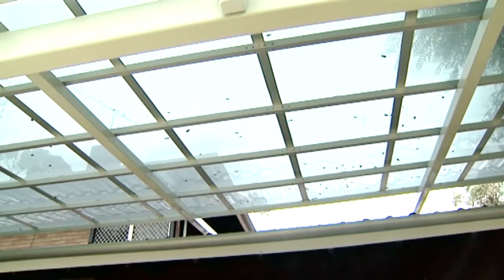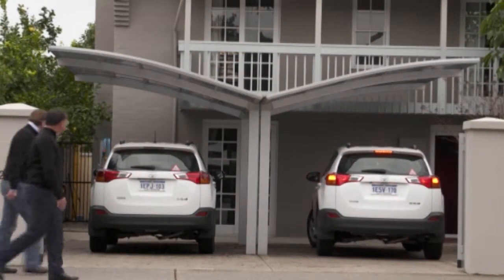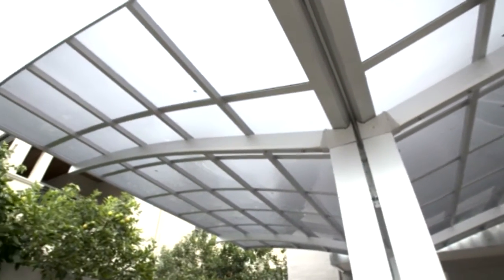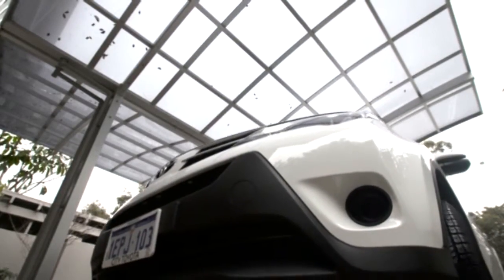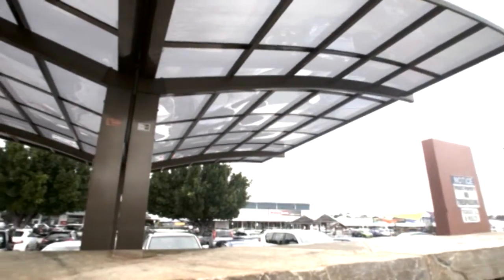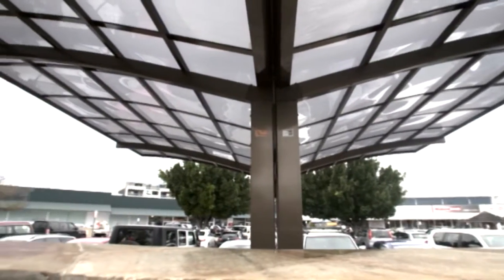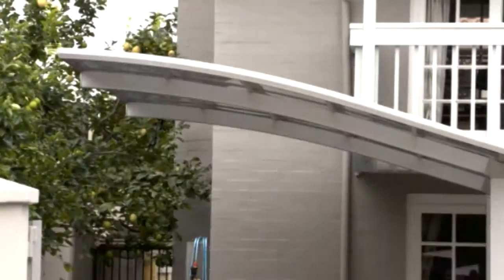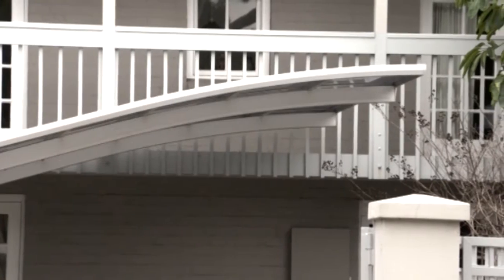Real Estate TV on ch7 2016 S05E02 Cantaport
Cantaport create innovative and clever shelters that are cantilevered so they only require supports on one side, leaving the other open and taking up far less space. Their range of products are perfect for tight spaces or anywhere where room is at a premium. Lisa finds out all about it.